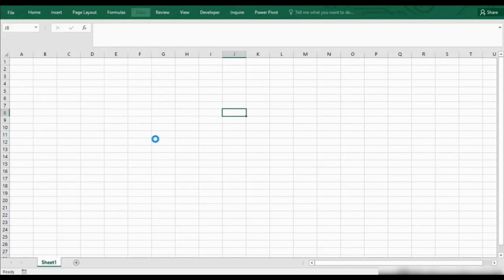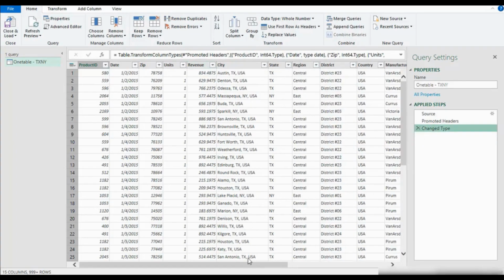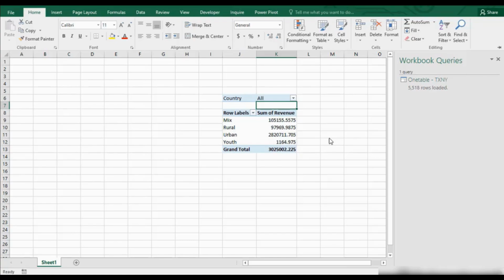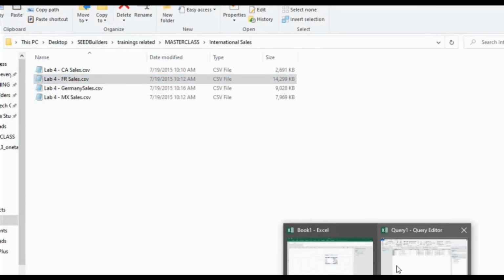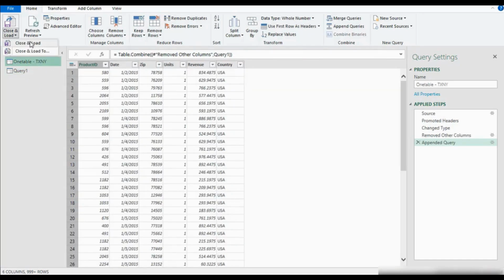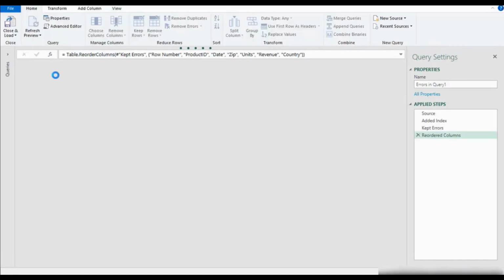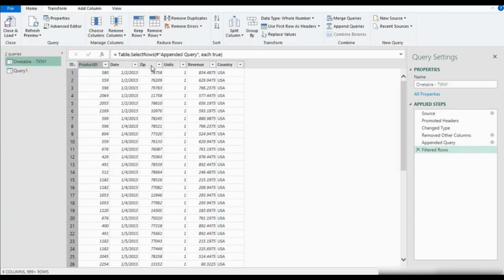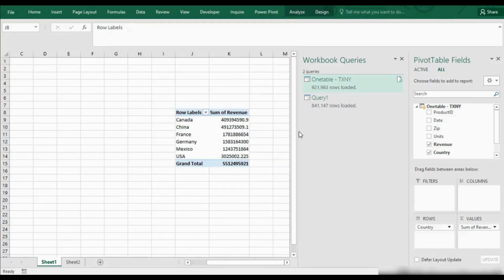Power Query for External Data - CSVs & Folder Connections Explained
Streamline your data import process with Power Query!
In this video, we demonstrate how to connect to external files (like CSVs), link to entire folders of files, and combine data using Append Queries.
Perfect for automating data consolidation in Excel.

📌For Dataset 2, download the entire folder and unzip it and use as seen in the video